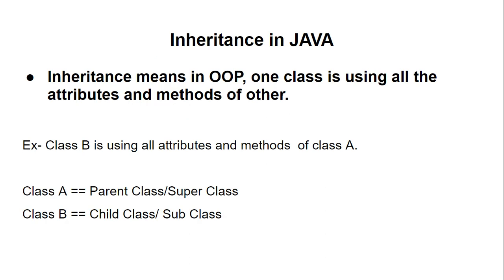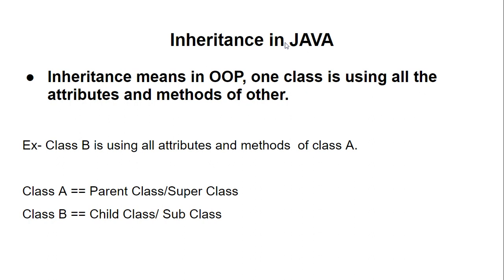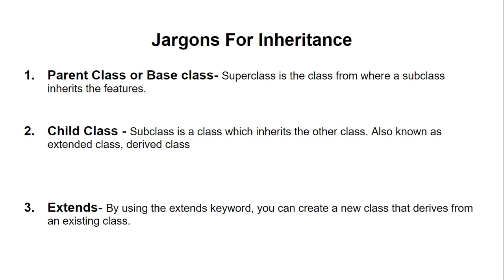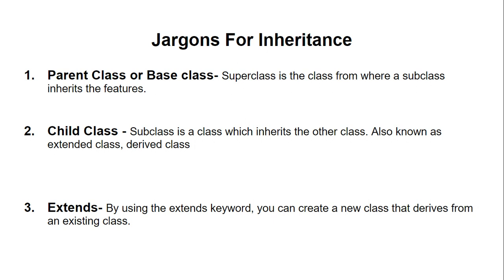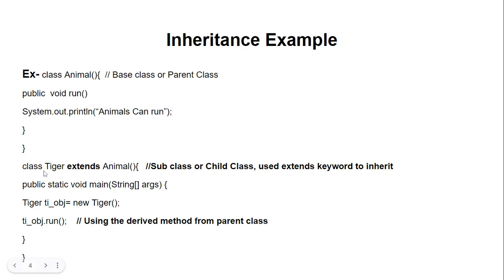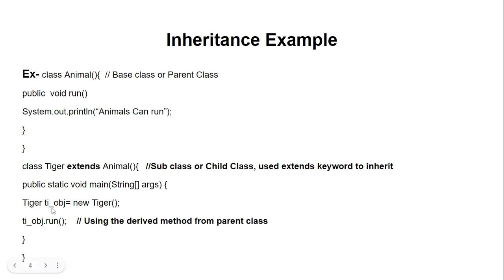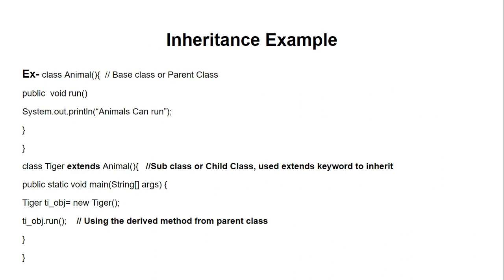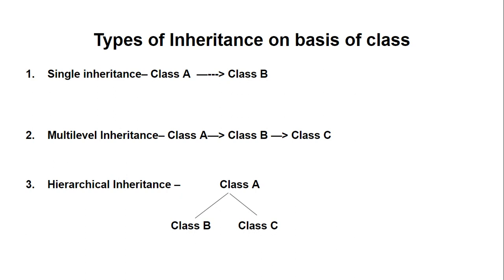Inheritance in JAVA || Types of Inheritance in Java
Welcome to our Java programming tutorial on inheritance! In this video, we will cover the basics of inheritance in Java, including the concept of superclass and subclass, and types of inheritance.